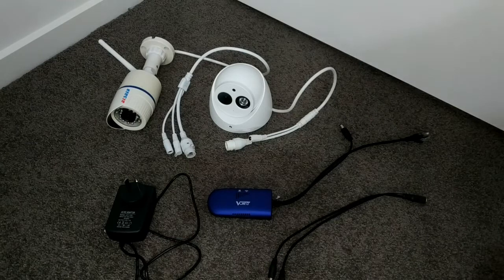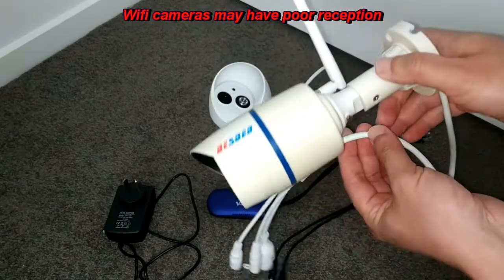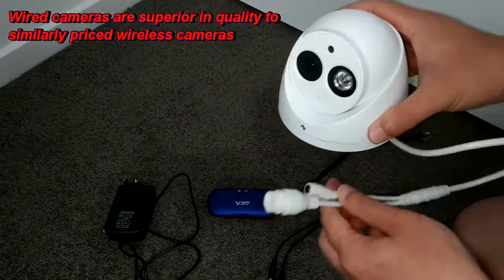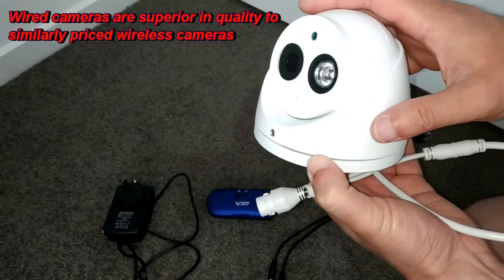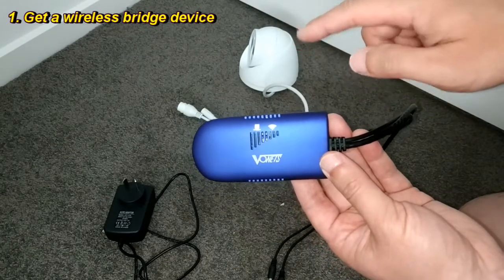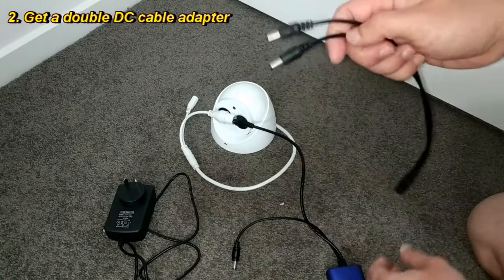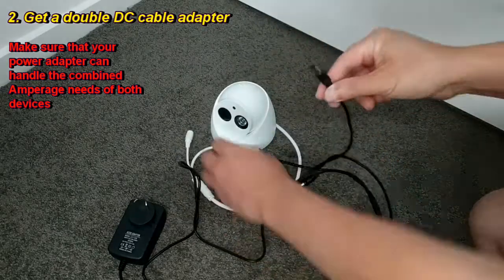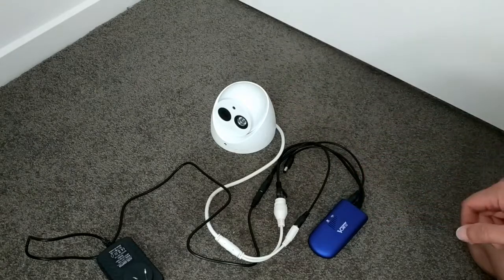Turn any Wired IP Camera into a Wireless IP Camera for Under $20!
Do you have a wired camera but cannot run a network cable to it?
Do you want an IP camera with better reception than a regular wifi camera?
Do you want a super high resolution wifi IP camera that you don't have to pay hundreds of dollars for?